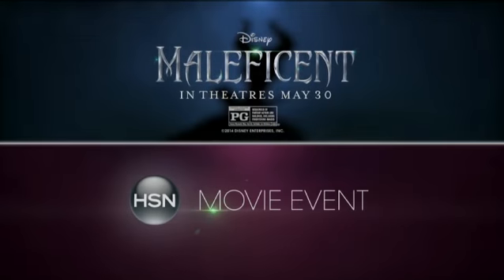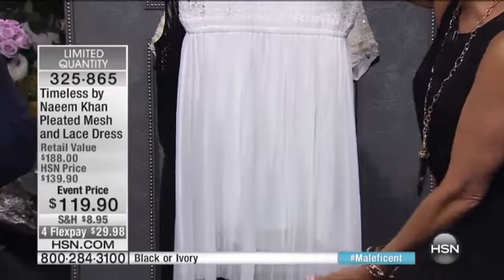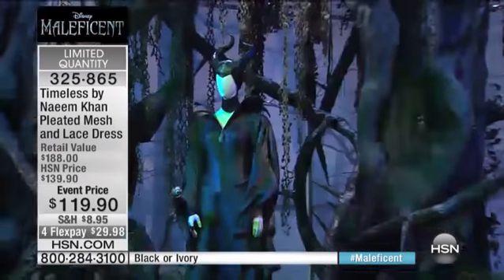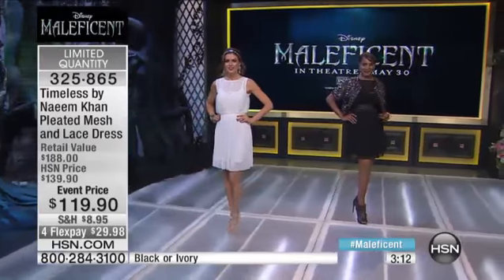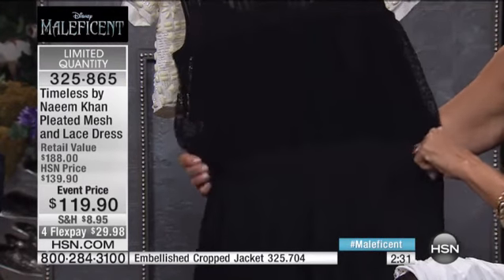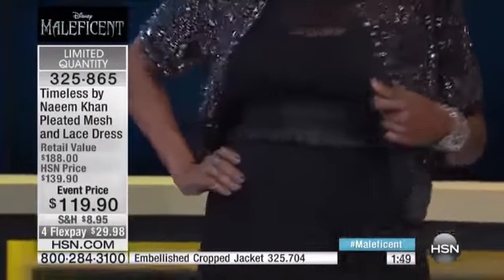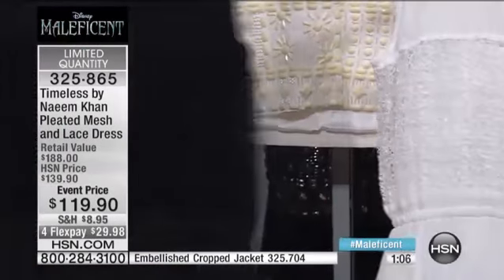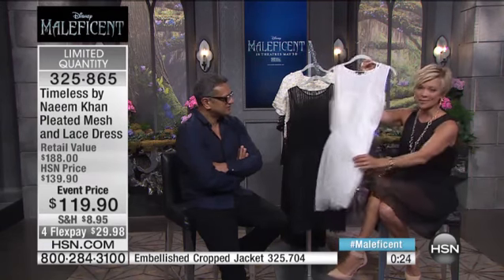Timeless by Naeem Khan Pleated Mesh and Lace Dress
Timeless by Naeem Khan Pleated Mesh and Lace Dress with Slip
Everyone has a story. Dress for the part in this Naeem Khan creation. Designed in the spirit of the Disney film Maleficent, this...